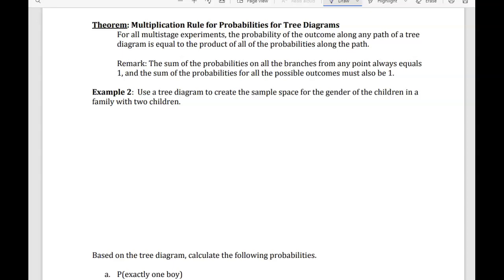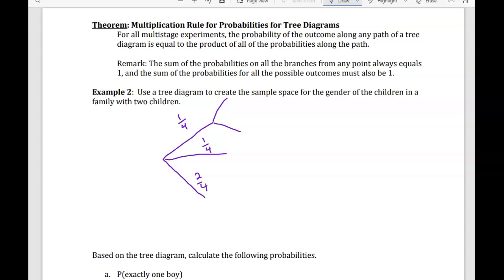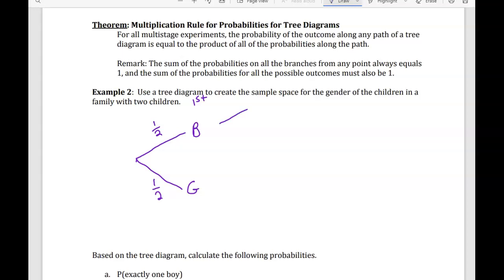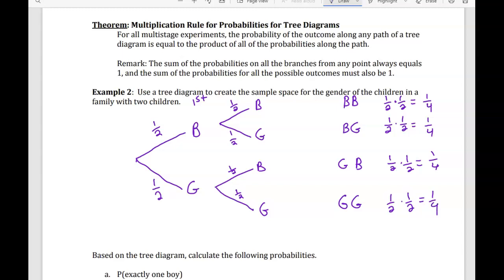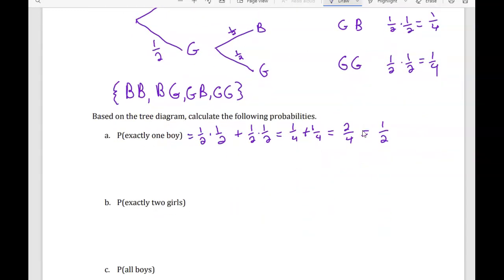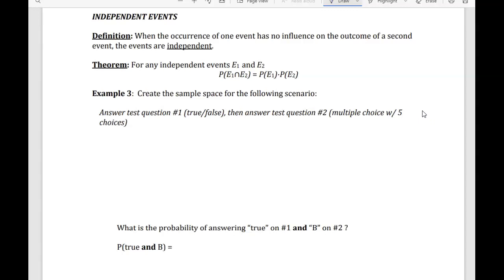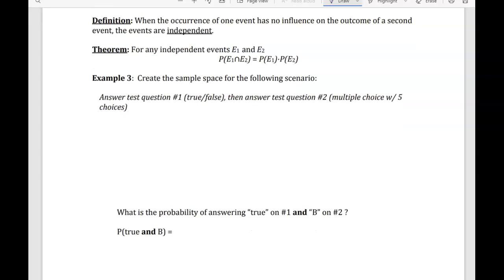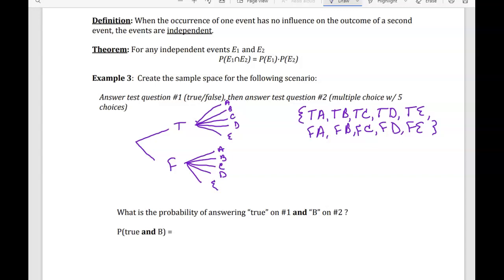Multiplication Rule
Section 9.2